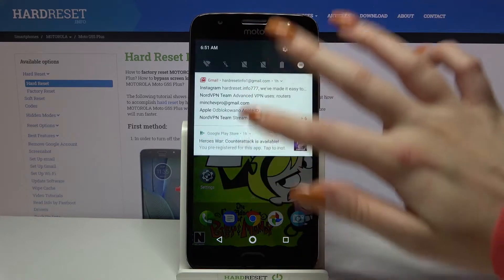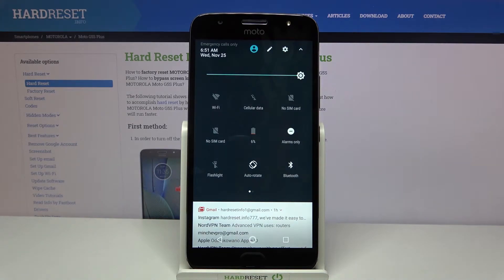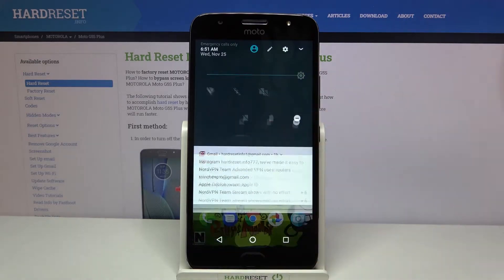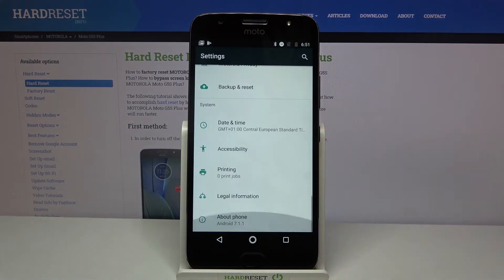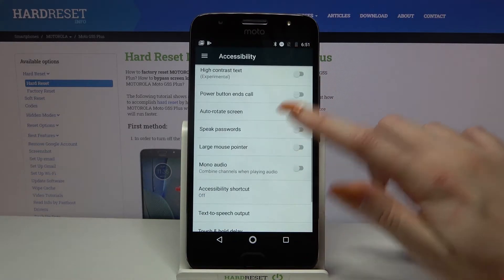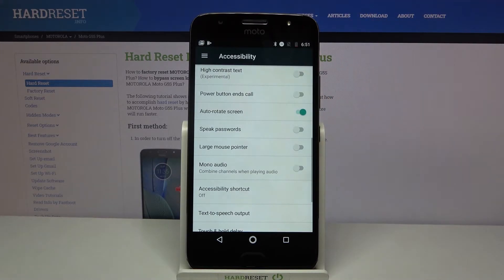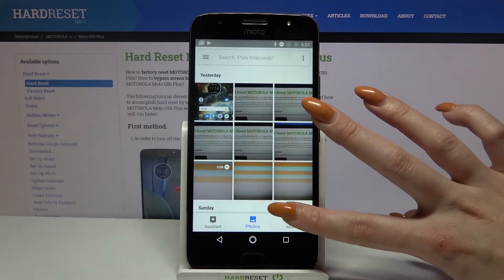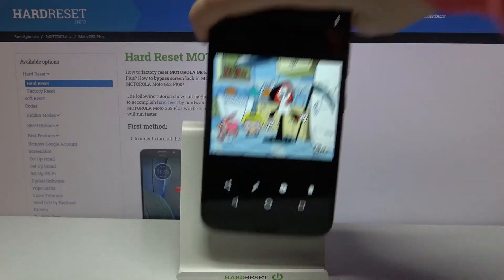How to Use Auto Rotation in Motorola Moto G5S Plus – Operate Automatic Screen Rotation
Today, we would like to show you how to Use Auto Rotation in Motorola Moto G5S Plus! Thanks to this Display Option, your screen will rotate automatically when you open one of your apps and put your smartphone into a horizontal or vertical position. So, follow this guide, step by step, and find out how to use Auto Rotation whenever you want to. Let’s get started!